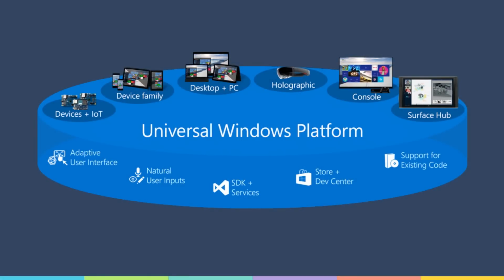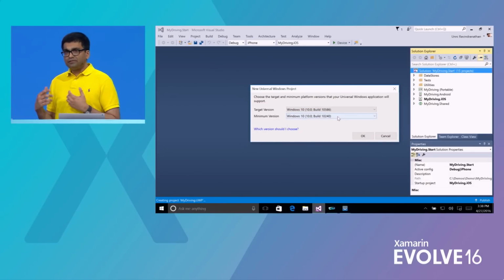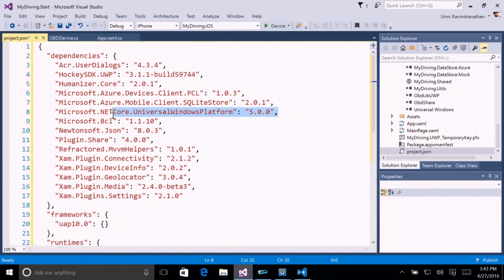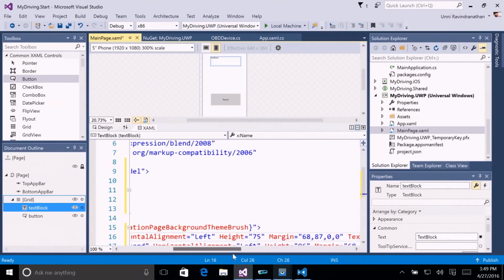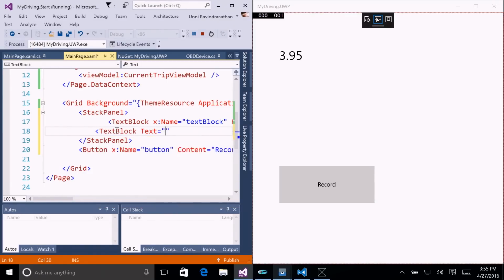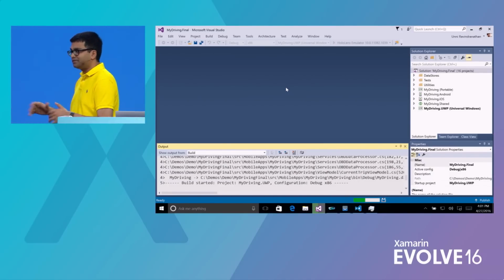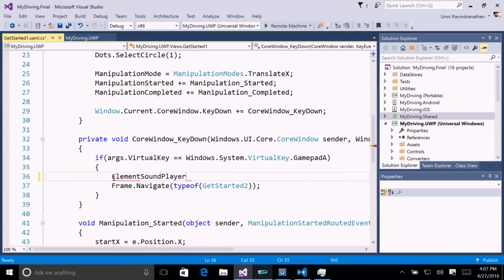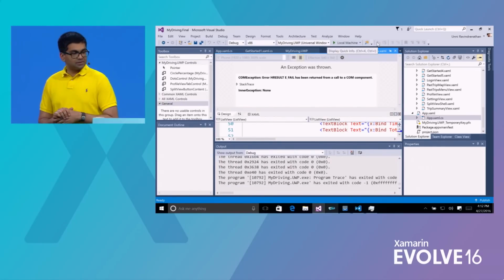Building a Universal Windows App in Visual Studio – Unni Ravindranathan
Visual Studio 2015 makes it easy to build Universal Windows applications that run on all Windows 10 devices, including PCs, Phones, Xbox, HoloLens, IoT, and more. Come to this session for a complete overview of the set of tools available to build apps for Windows. We'll also take a sneak peek at some new tools we're building as a part of the next release of Visual Studio that we think you'll love.